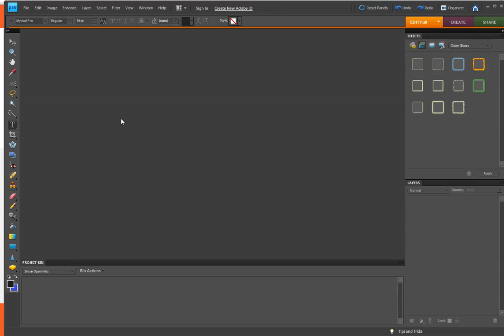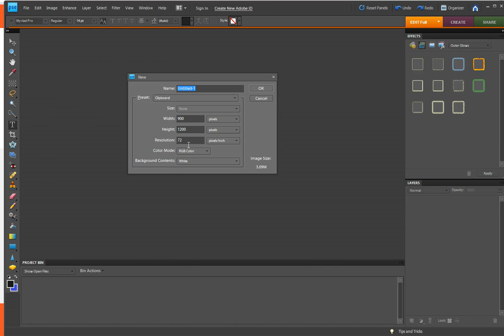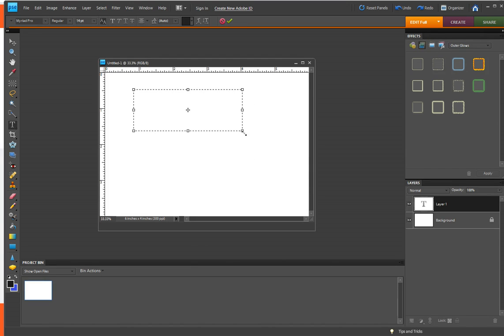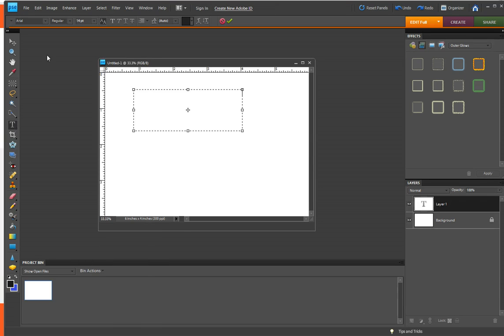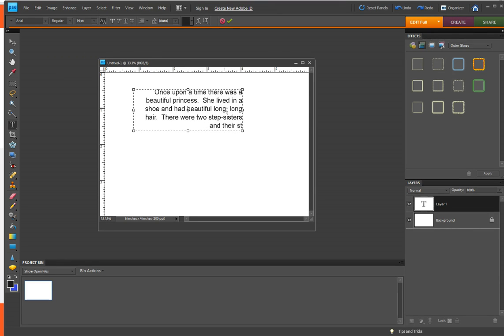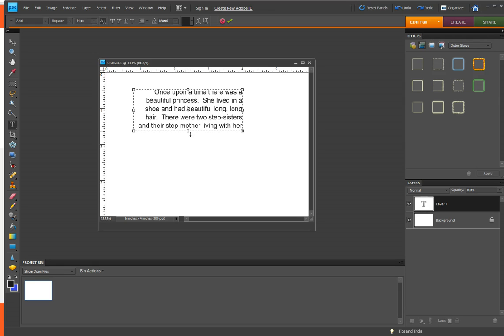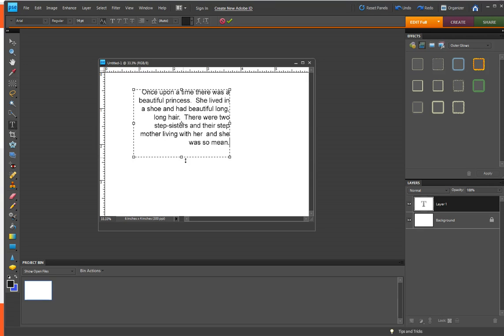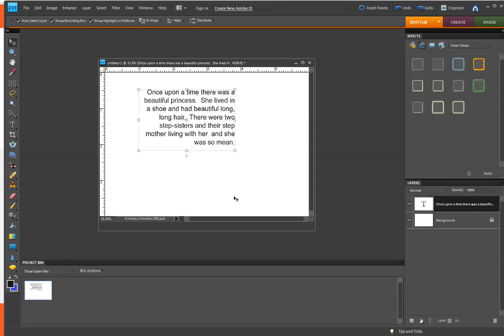Photoshop Elements Video 4 - Creating a text box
Learn how to create a text box in this short video tutorial using Photoshop Elements 8